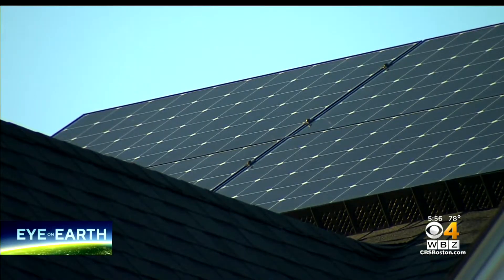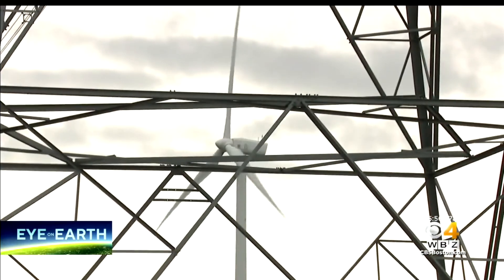Does the Future of Green Energy Rest on This Liquid Metal Battery?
MARLBORO - A company that MIT professor Dr. Donald Sadoway co-founded is only months away from delivering their first liquid metal battery to a customer.

It's called Ambri and it's an idea that has been years in the making.

"We want to have a battery that can draw from the sun even when the sun doesn't shine," Dr. Sadoway said to himself over two decades ago.